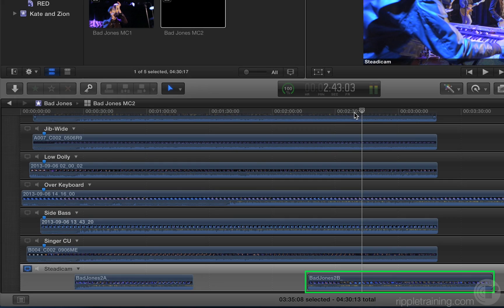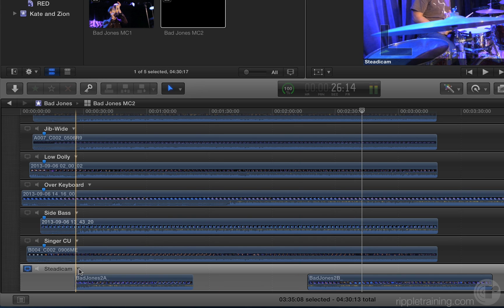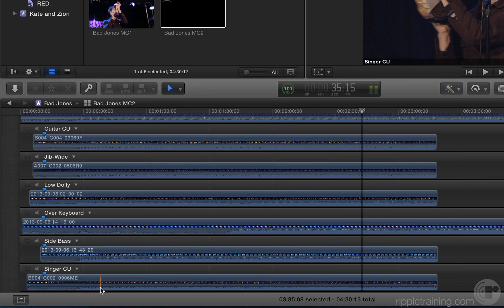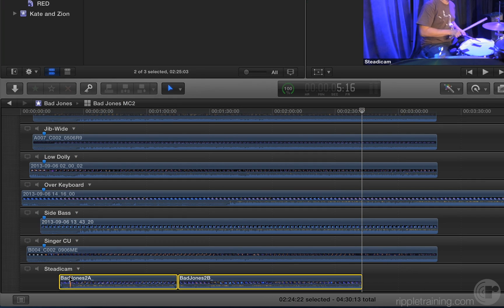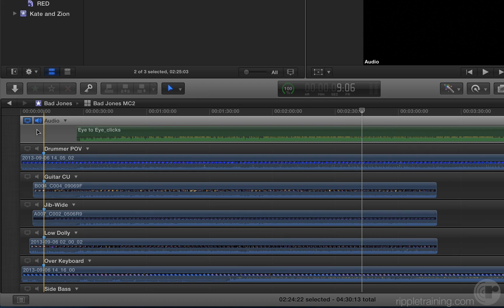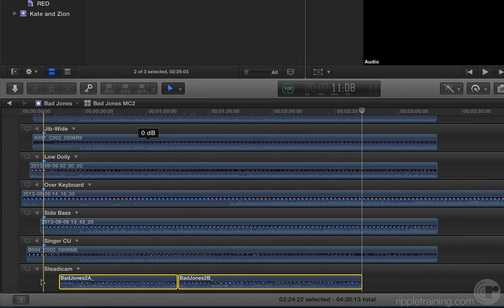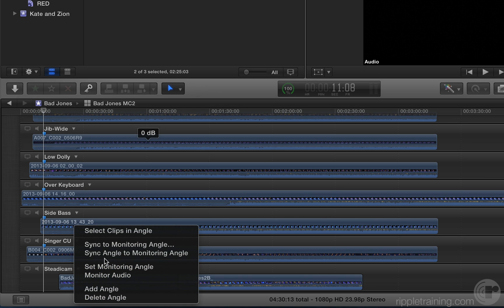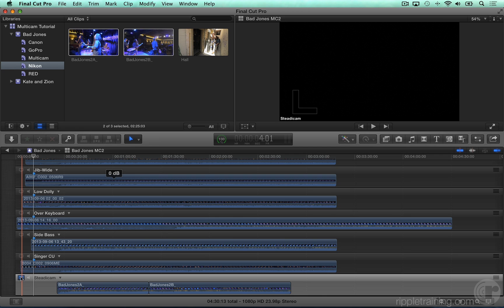Adding Angles in the Angle Editor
A video excerpt from our new Final Cut Pro 10.1 Multicam Tutorial by Mark Spencer on how to add and delete angles from the Angle Viewer.